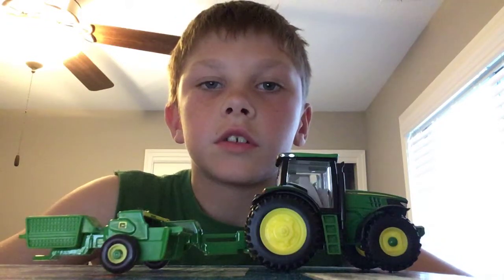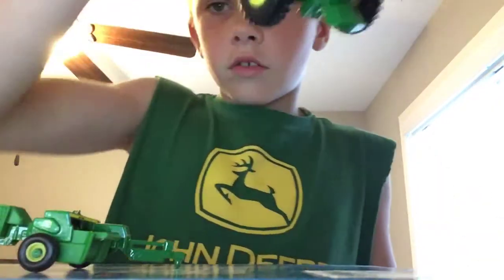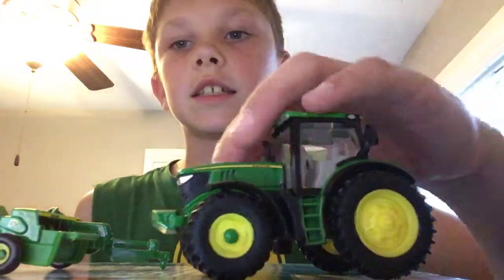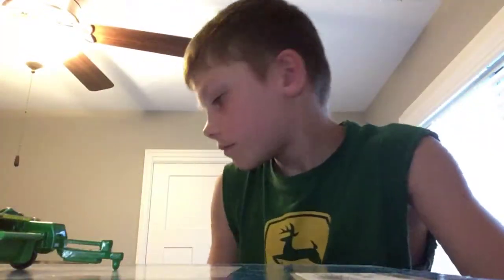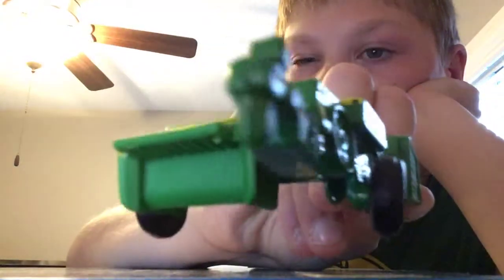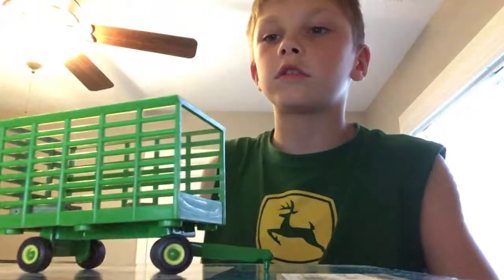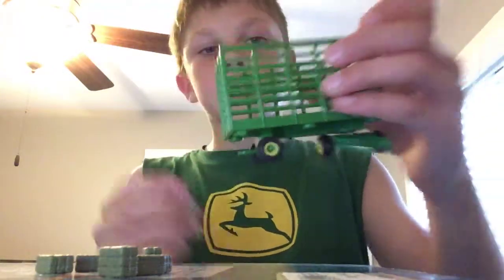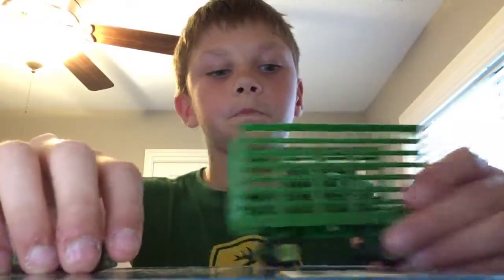1/64 scale John Deere 6210R with square baler and trailer